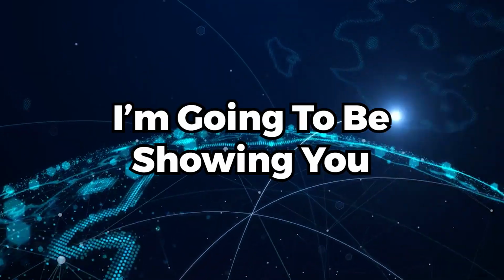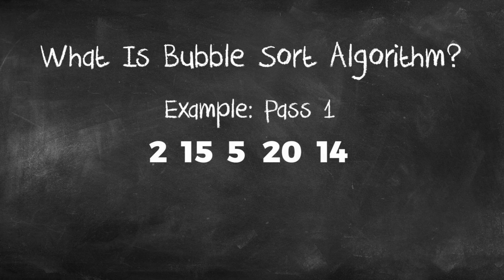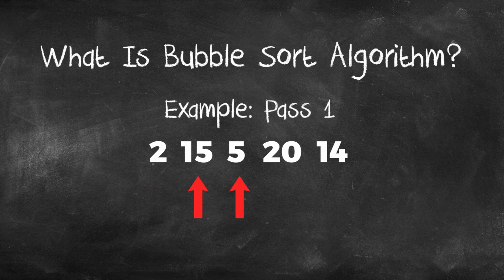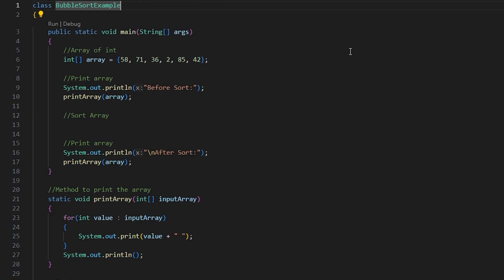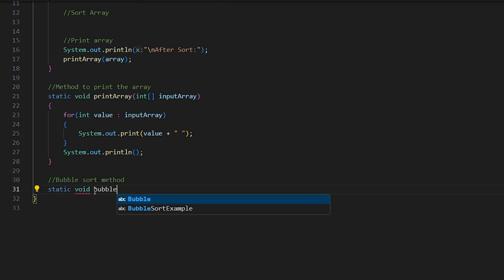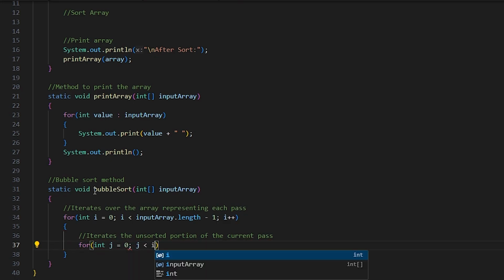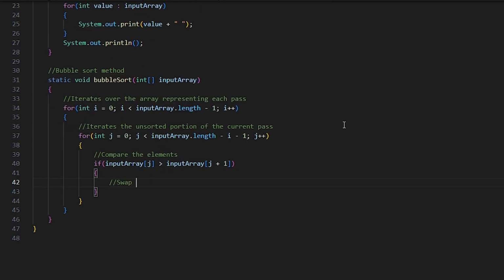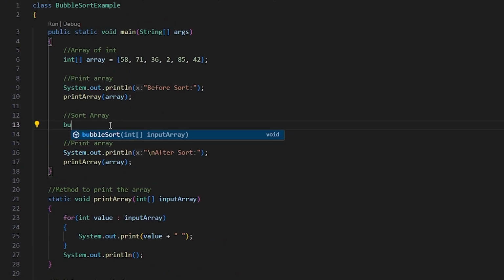Bubble Sort Algorithm In Java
In this video, I give a basic and easy tutorial on the bubble sort algorithm in Java.

Chapters:
0:00 Intro
0:04 What is bubble sort?
0:38 Code example